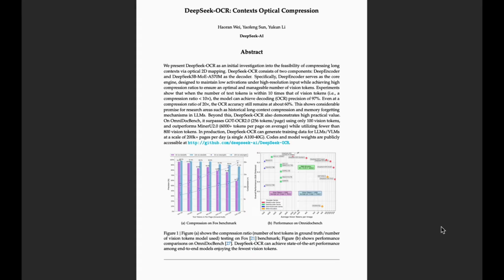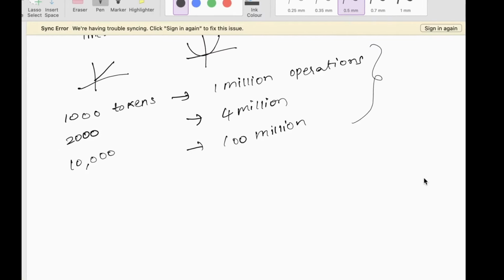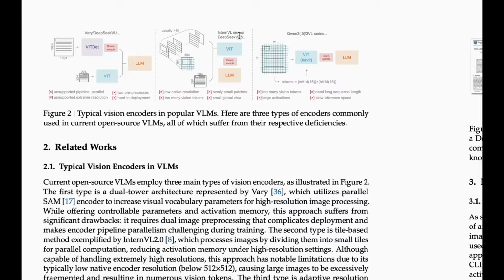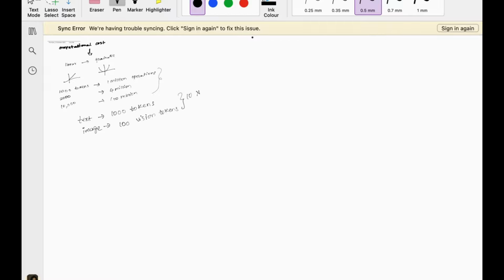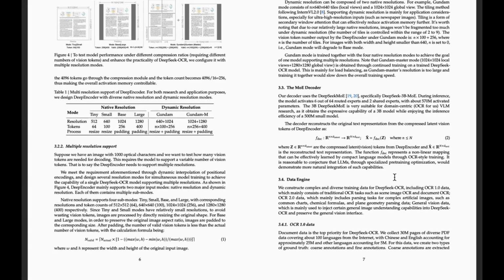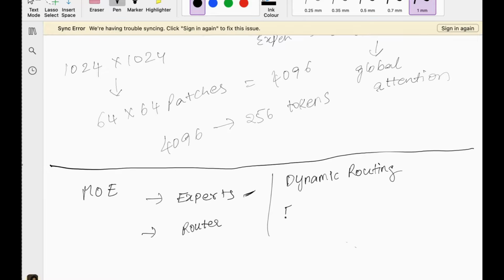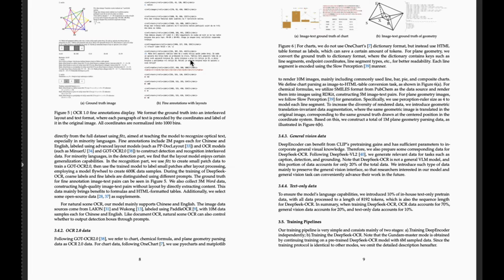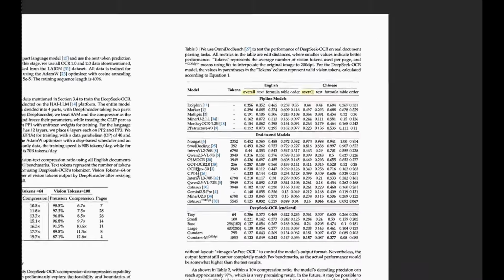DeepSeek OCR: More Than Just OCR | Full Paper Theory Explained (Step by Step)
DeepSeek OCR isn’t just another open-source vision model — it’s a complete rethink of how AI understands and compresses text.

In this video, I break down the DeepSeek OCR research paper and explain its architecture, compression theory, and transformer design — in simple, visual terms.

You’ll learn:

What makes DeepSeek OCR different from traditional OCR models

How it achieves 10x compression using image-based representations

The transformer backbone and attention design

How DeepSeek bridges vision and text understanding

Why this model could redefine multimodal AI

📘 Paper Link: [Add arXiv or DeepSeek blog link if available]
💡 Run the model: [Add Hugging Face model link if applicable]